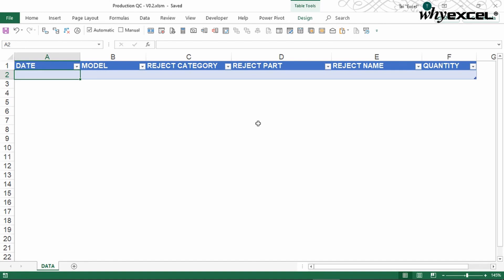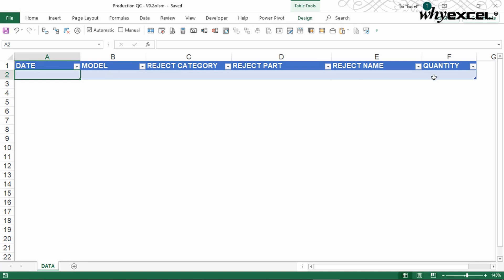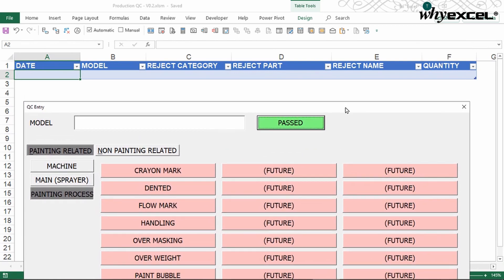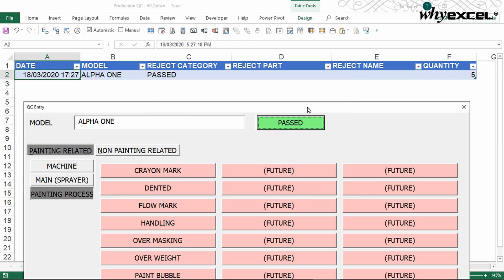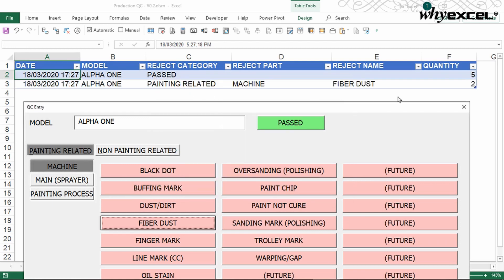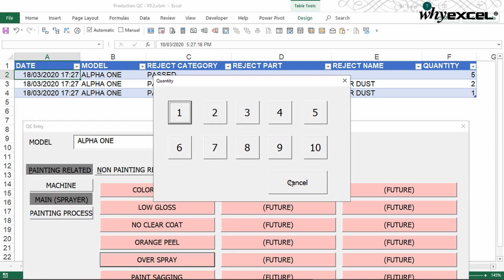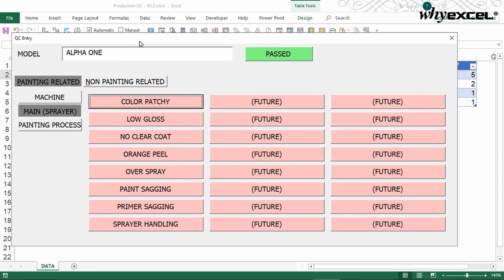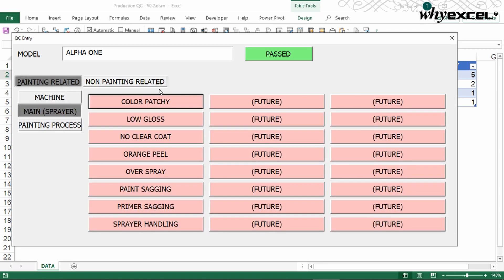QC Data Entry | Project Demo | Excel Sifu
This project demonstrate one of the ways to simplify QC data entry.